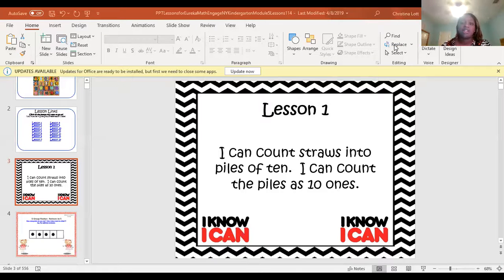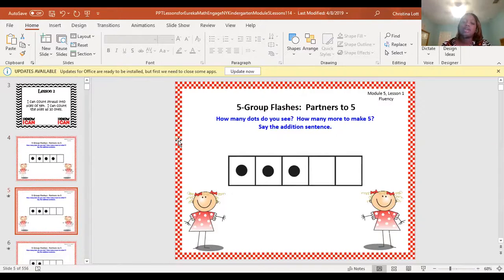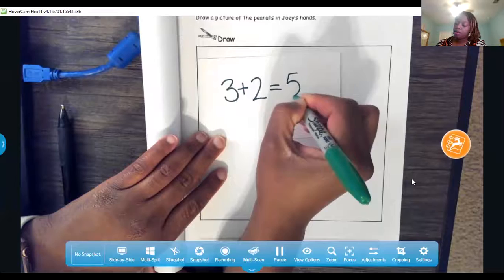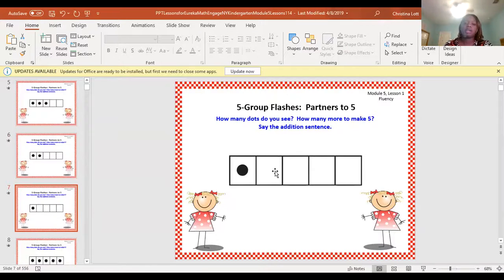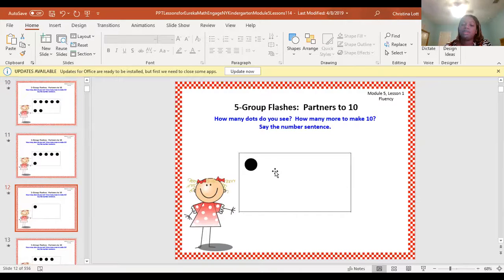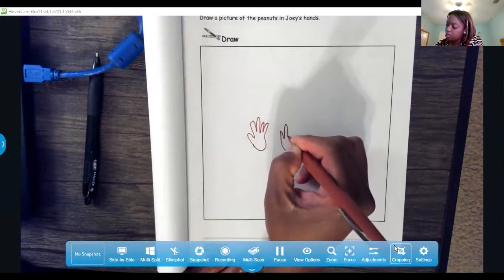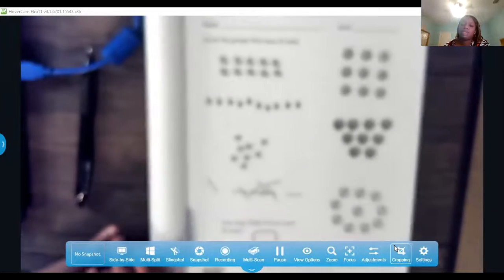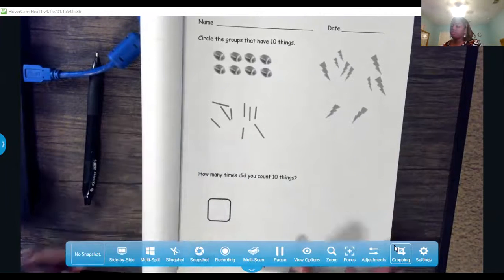Module 5 Lesson 1